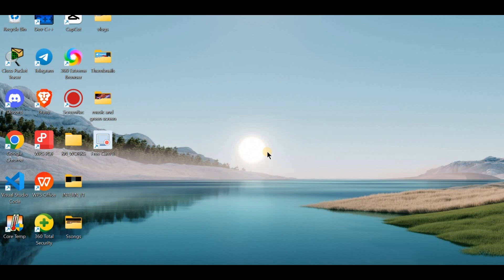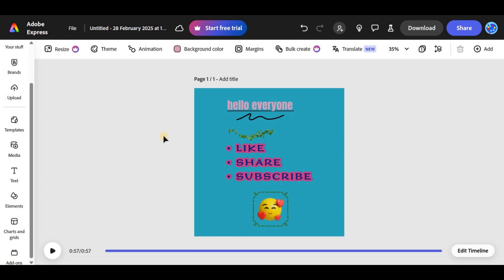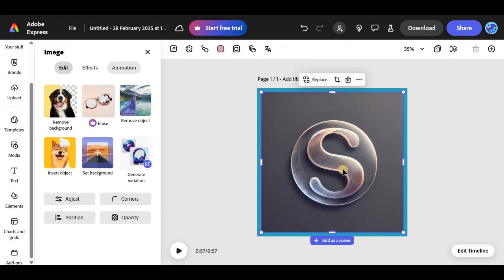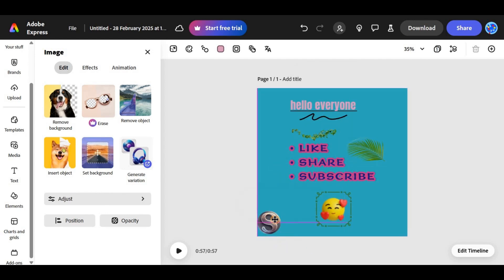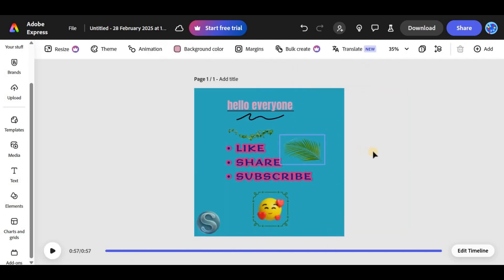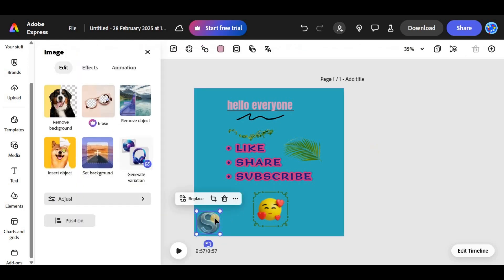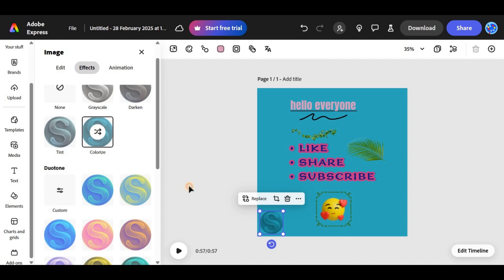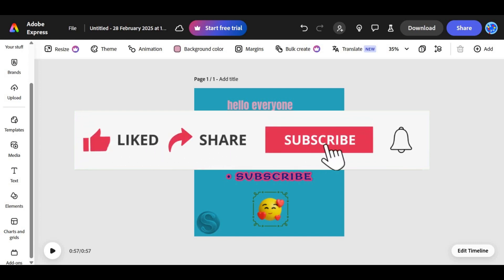How to Add Watermark in Adobe Express 2025?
Want to add a watermark in Adobe Express? 💧 In this tutorial, we’ll show you how to easily insert a watermark into your images or videos, protecting your content and giving it a professional touch.

We’ll guide you through the simple steps to add custom text or logo as a watermark using Adobe Express.